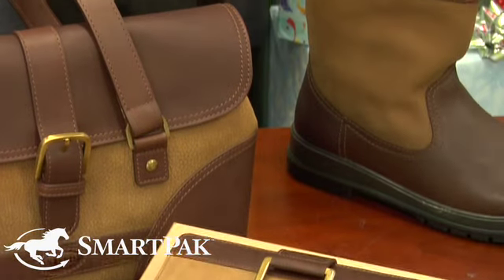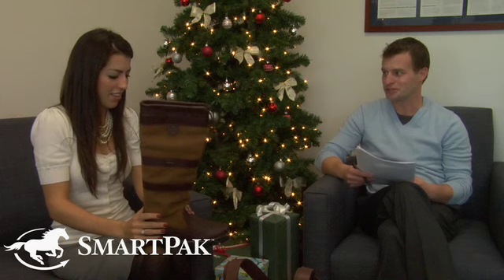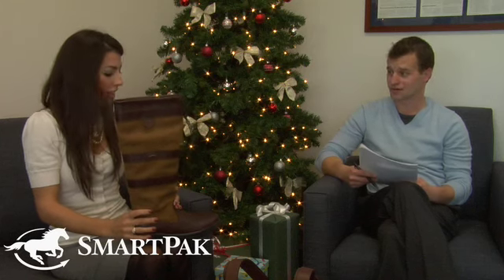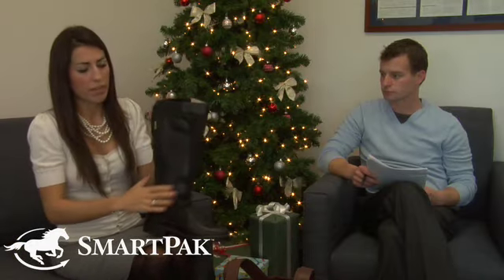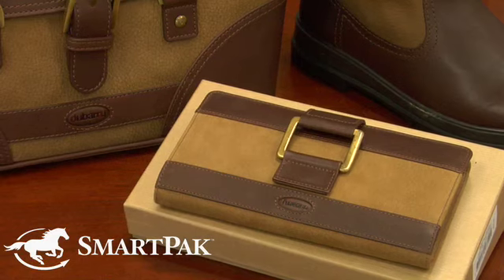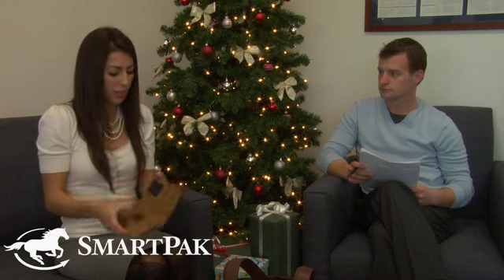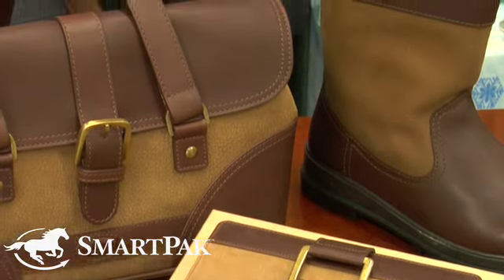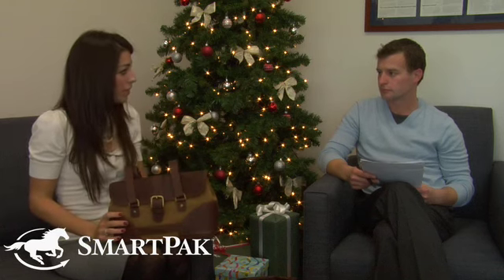Dubarry Boots and Accessories Product Review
We sit down with our Equine Buyer, Renee, as she shares her favorite features about the Dubarry Galway and Clare boots, Stamford wallet and Kensington Handbag. Shop SmartPak for Dubarry boots and accessories